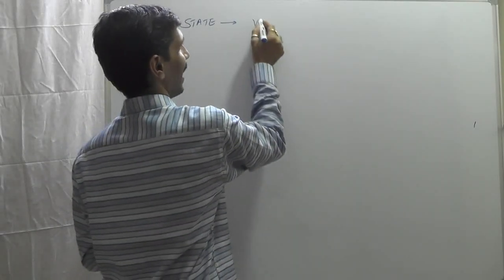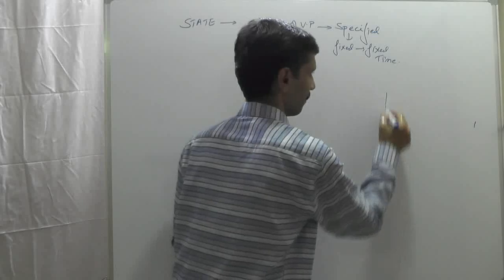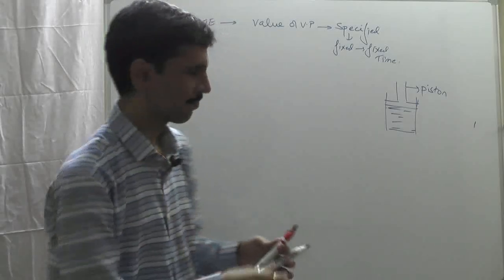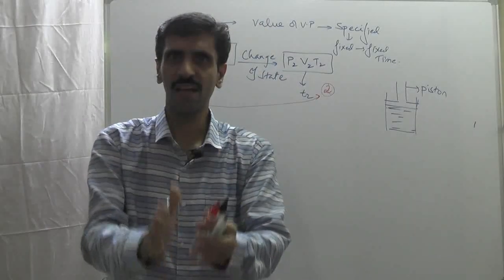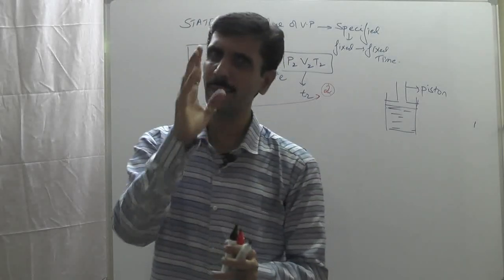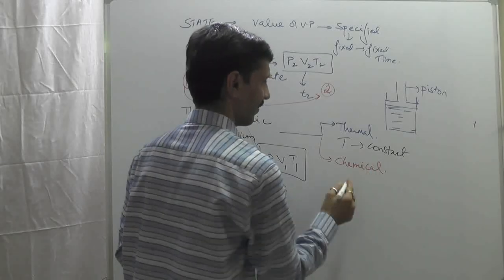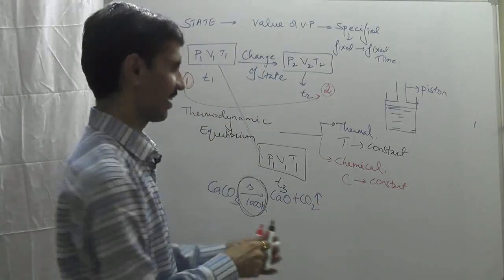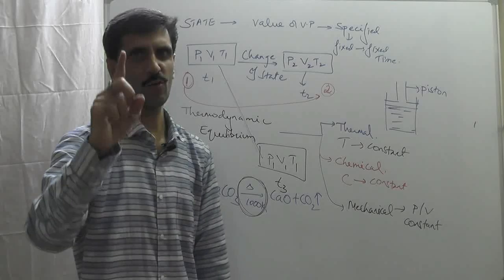Thermodynamics- Part 5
This video discusses the various terms such as
state
change of state
thermodynamic equilibria